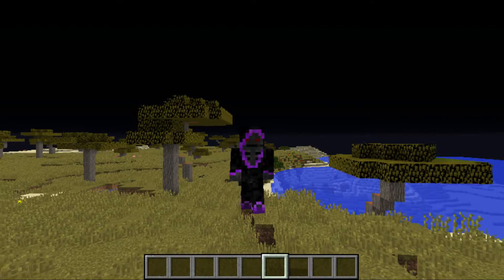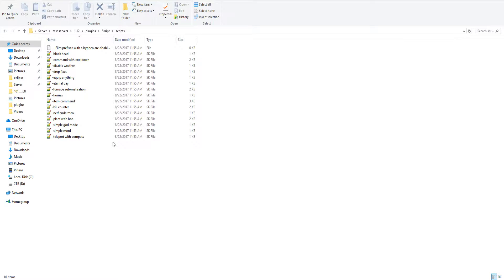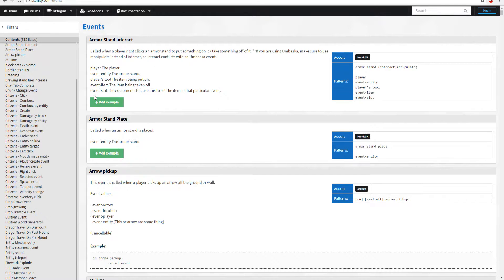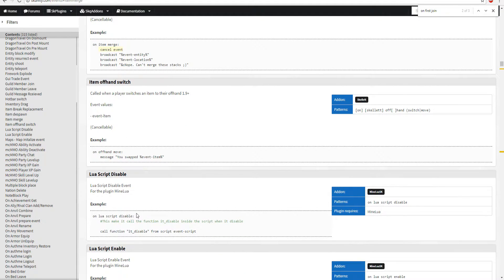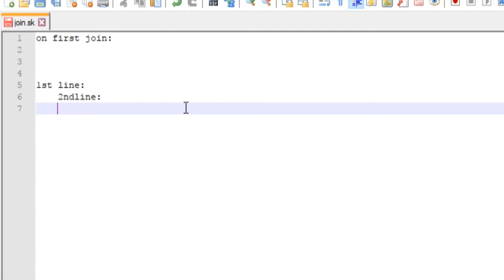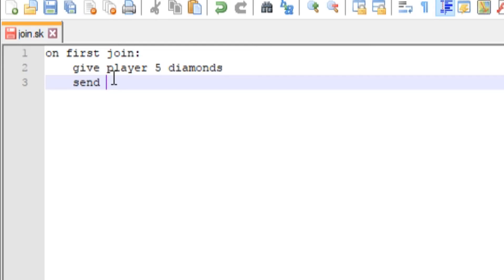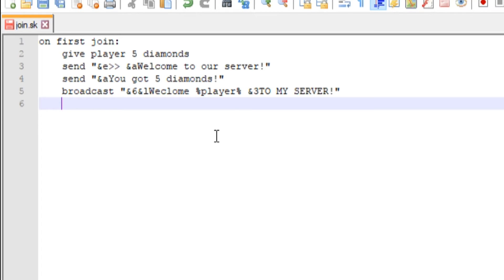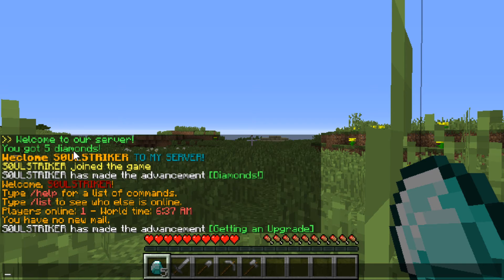Minecraft Skript Coding - Join Rewards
Steam ▬► SoulStriker
   Discord ▬► Striker#7929